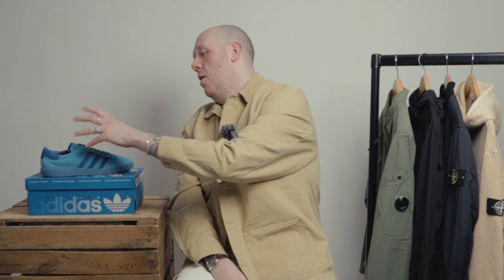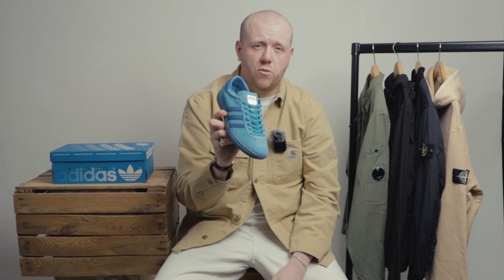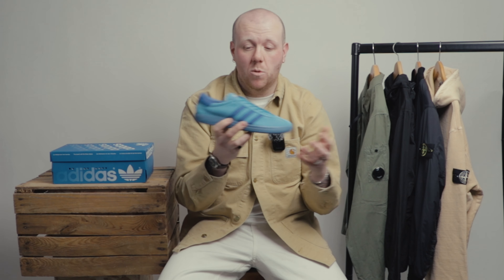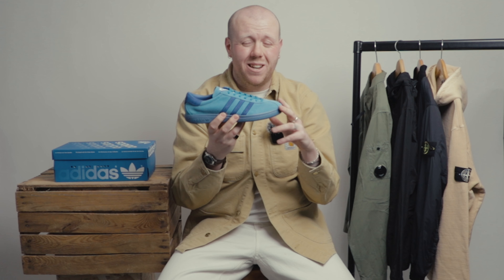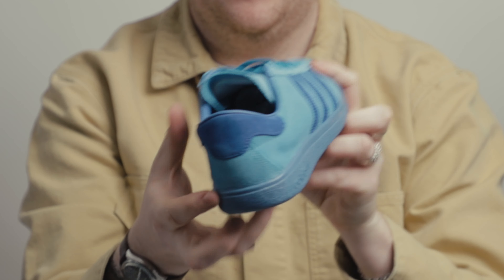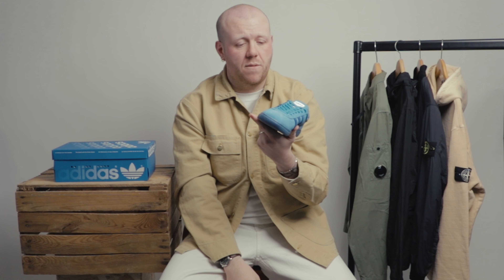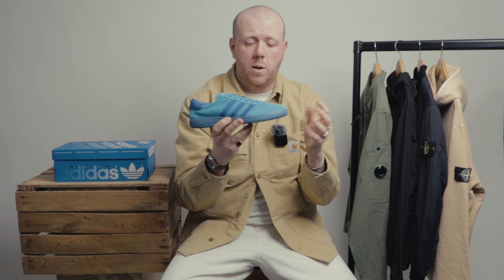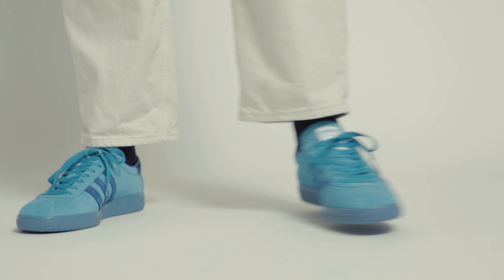adidas Bali Island Series - On Foot, Sizing, Unboxing & Review!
Launching on 1.03.24 as part of the 'Island Series' take a look at the upcoming adidas Bali.

00:00 - 00:23 - Introduction
00:23 - 00:55 - History
01:06 - 01:58 - Features & Sizing
01:58 - 02:07 - Care
02:08 - 02:40 - On Foot
02:40 - 03:00 - Outro